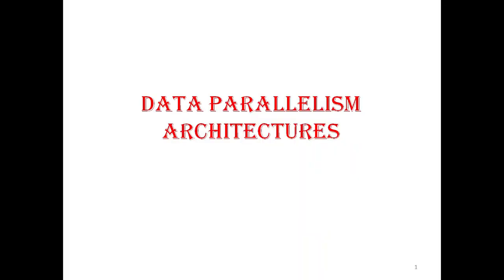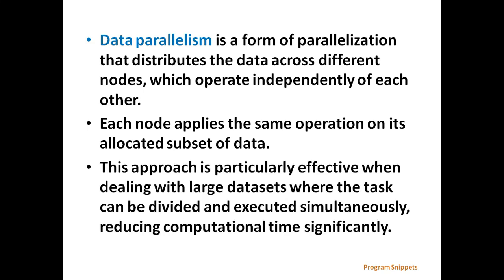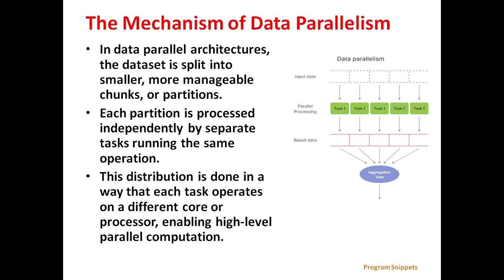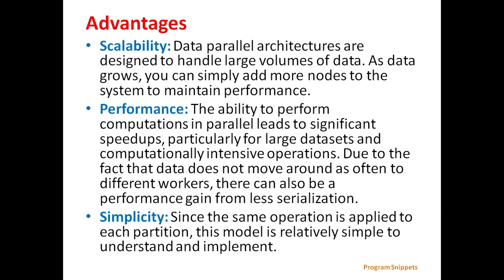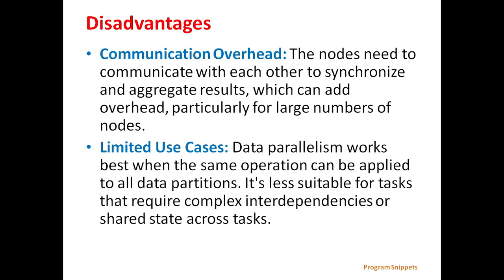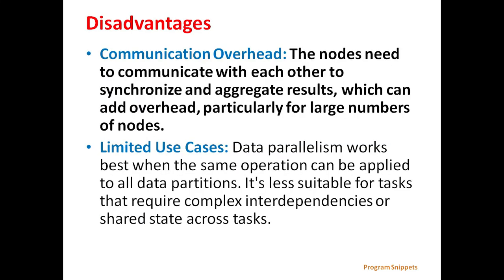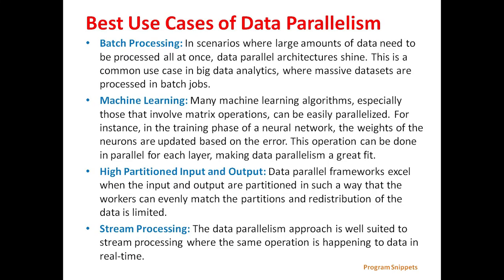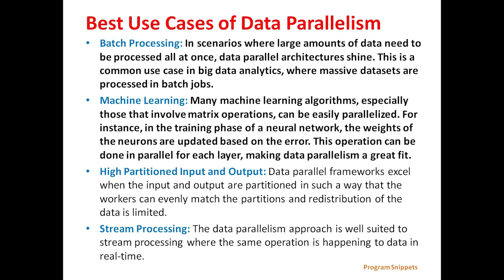Data Parallelism Architecture